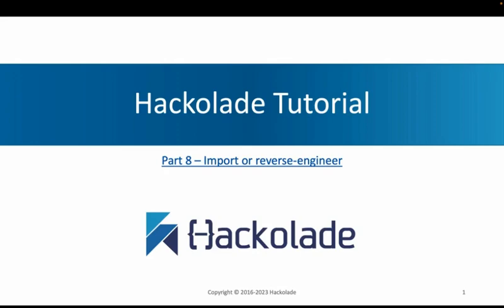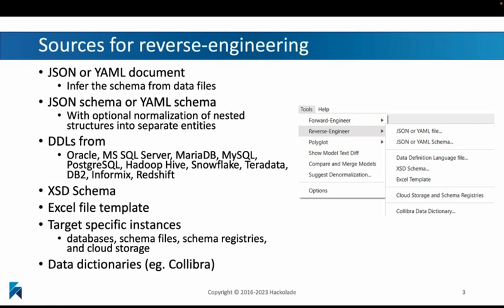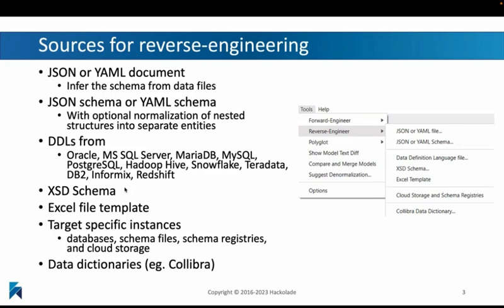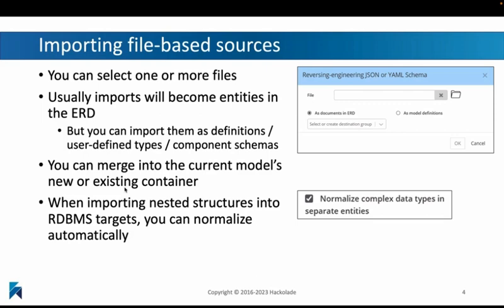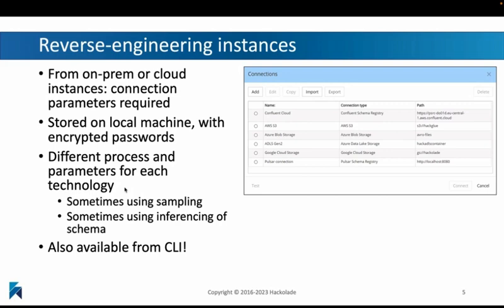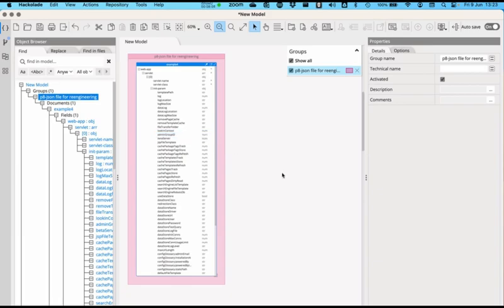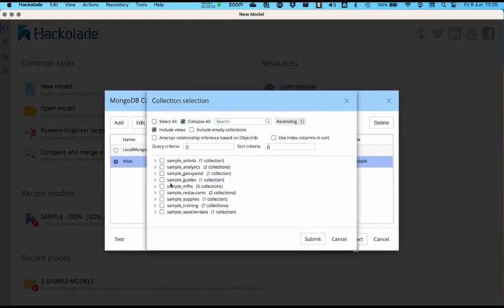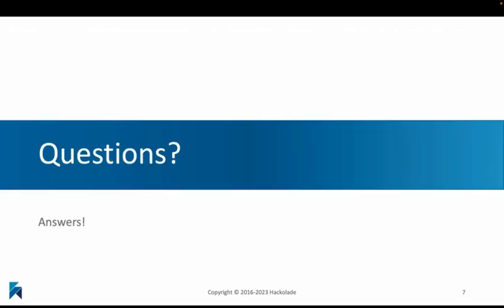Hackolade Tutorial - Part 8: Import or reverse-engineer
By the end of this tutorial, importing data structures and reverse-engineering of existing instances will have no secrets for you.